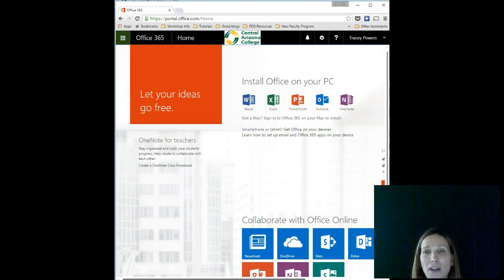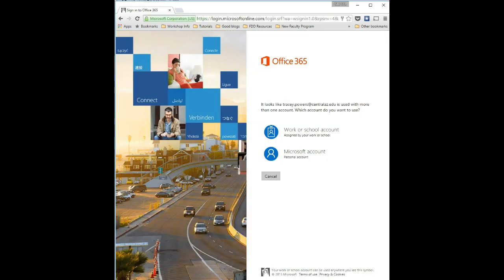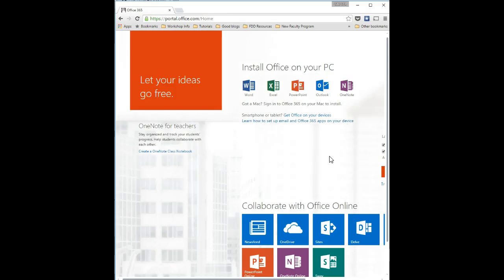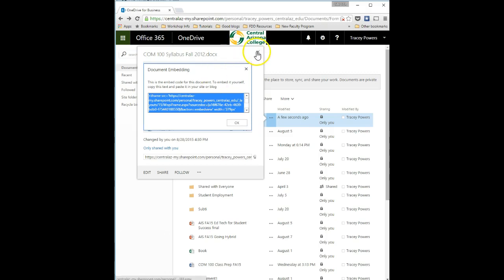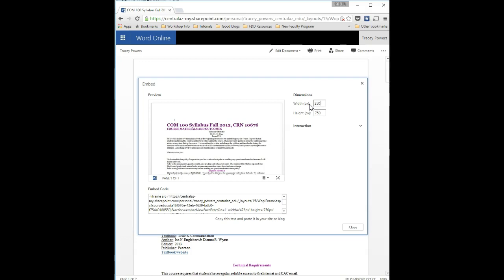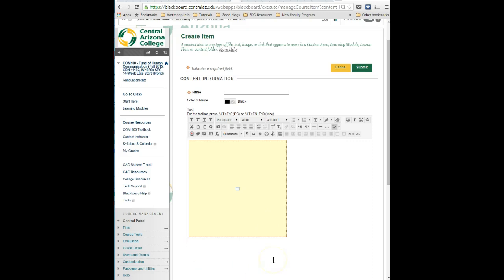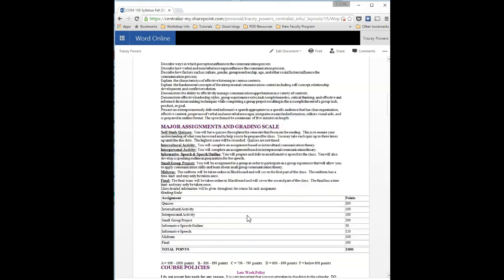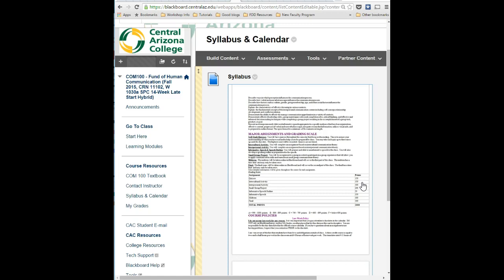Embed Office 365 Documents & PowerPoints in Blackboard